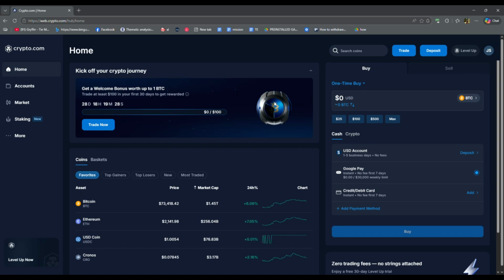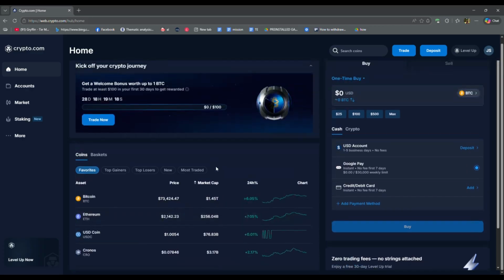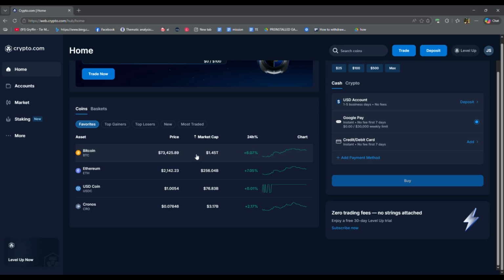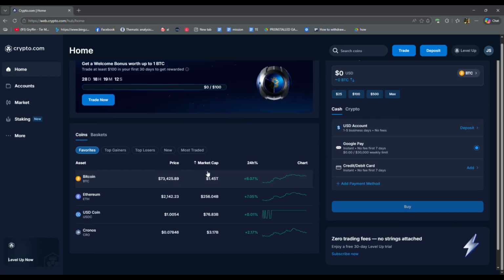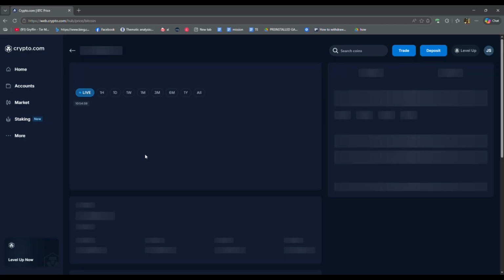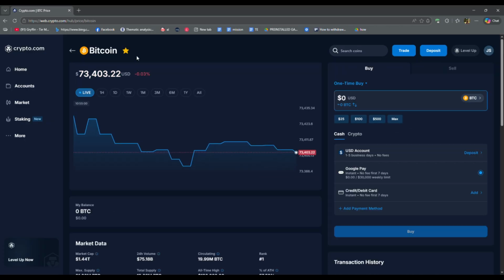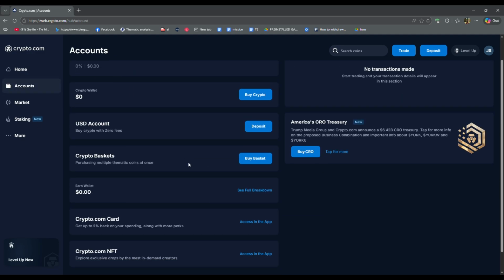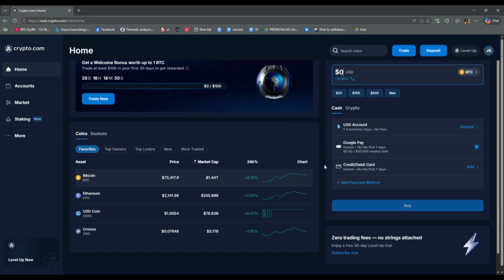How to Transfer Crypto to an External Wallet Address from Crypto.com [2026 Full Guide]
In this video, I will show you how to transfer crypto to an external wallet address from Crypto.com on desktop step by step. You will learn how to withdraw crypto, how to use wallet addresses, and how to send funds safely.

This Crypto.com withdrawal tutorial will cover:
✅ How to open Crypto.com website and log in
✅ How to complete email and 2FA verification
✅ How to go to Account / Wallet or Balances page
✅ How to select a crypto like BTC, ETH, or USDT
✅ How to click Withdraw / Send / Transfer
✅ How to choose External Wallet Address option
✅ How to get deposit address from another wallet or exchange
✅ How to copy and paste wallet address correctly
✅ How to select the correct network
✅ How to enter the amount and review fees
✅ How to confirm withdrawal and pass security checks
✅ How to track transaction in withdrawal history

By the end of this video, you will understand how to transfer crypto from Crypto.com to an external wallet, even if you are a complete beginner. You will see exactly how to send your crypto safely without errors.

If you are asking how to withdraw crypto from Crypto.com, how to send BTC or USDT to another wallet, or how to use external wallet addresses, this video is for you. I will also explain why matching the correct network is important, because using the wrong one could result in lost funds.

Crypto.com is a popular cryptocurrency platform that allows users to trade and transfer crypto securely, making it important to understand how withdrawals work properly.